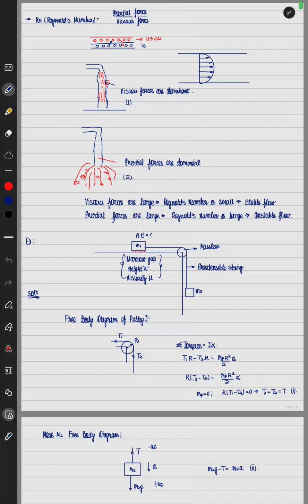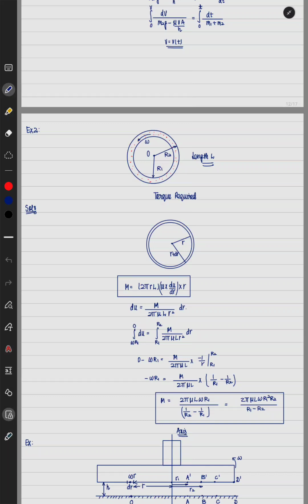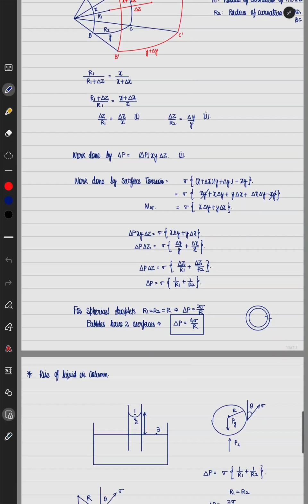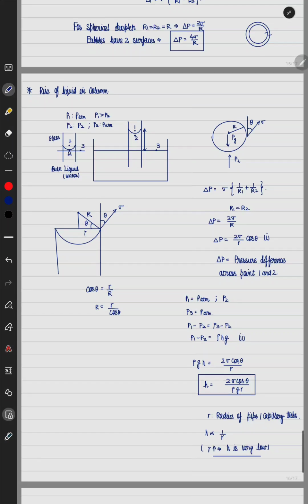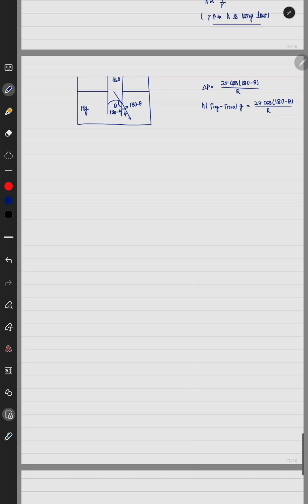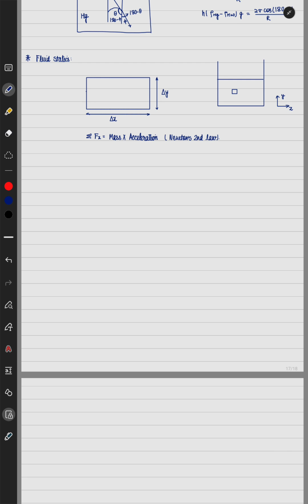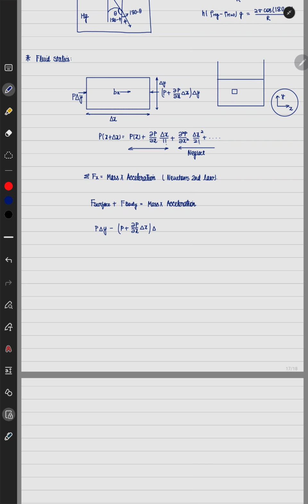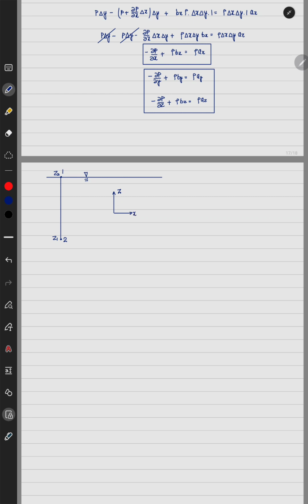Fluid Statics: Part_1